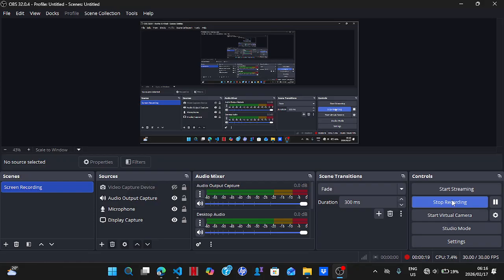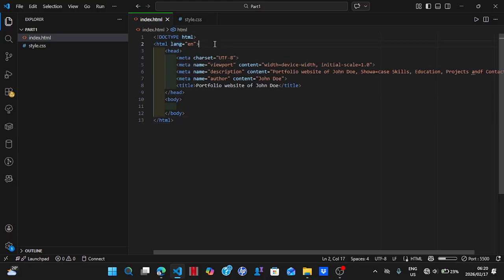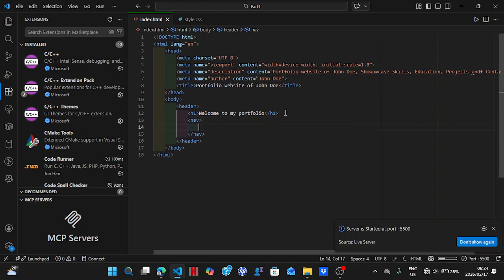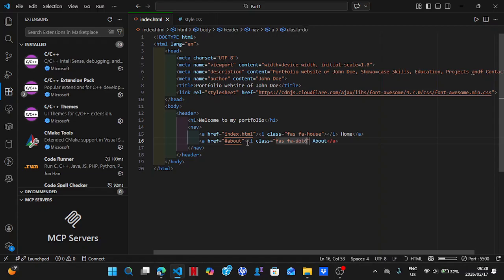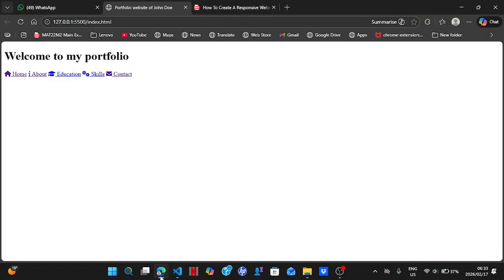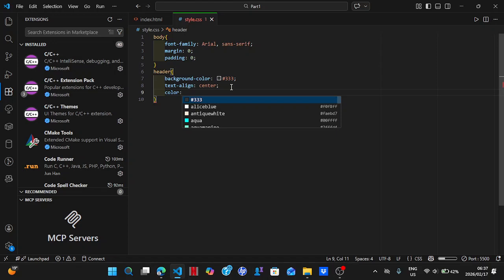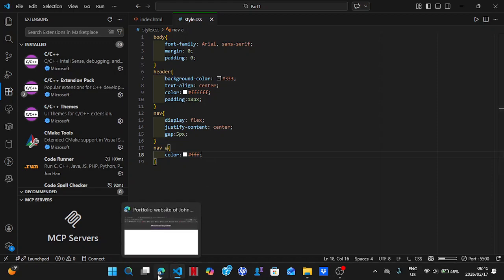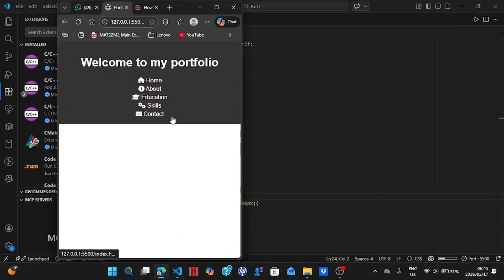Responsive Website Header Design Tutorial (HTML, CSS & SEO for Beginners)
In this video, you will learn how to create a professional website header from scratch using HTML and CSS. We also demonstrate how to make your header fully responsive so it works perfectly on desktop, tablet, and mobile devices.

You will discover how to structure your navigation menu, style your header using external CSS, and apply basic SEO techniques to improve your website’s visibility on search engines. This tutorial is perfect for beginners, students, and aspiring web developers who want to build modern, responsive websites.

By the end of this video, you will be able to design a clean and responsive header and understand how SEO plays an important role in web development.

What you will learn:

Creating a website header using HTML

Styling with external CSS

Making the header responsive (mobile & tablet)

Adding basic SEO to your webpage

Best practices for modern web design